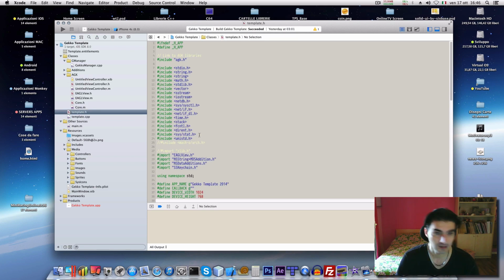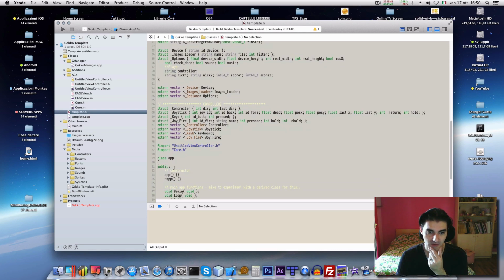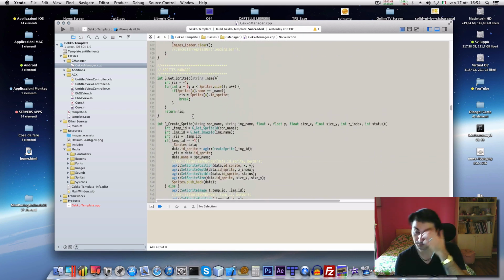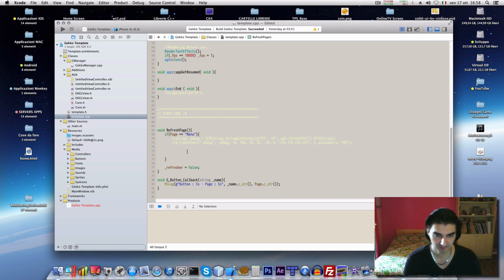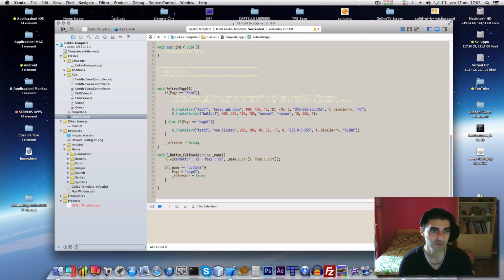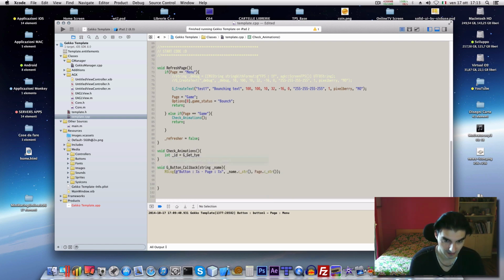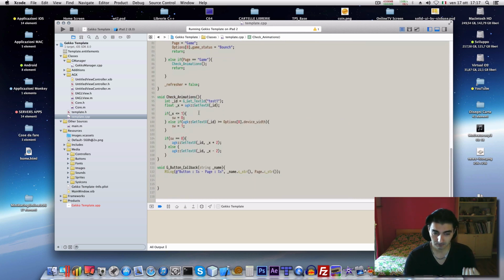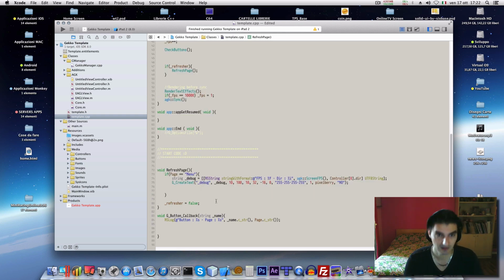Video Games Programming with GEKKO - Tier 2 AGK Template + Gekko Manager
This is a little summary of the italian version of Lesson 4 (in 8 parts) that explain of the Gekko Manager works.
If you have a piece of code to add to this manager, please post it on the AGK forum and i will add it in the next version.